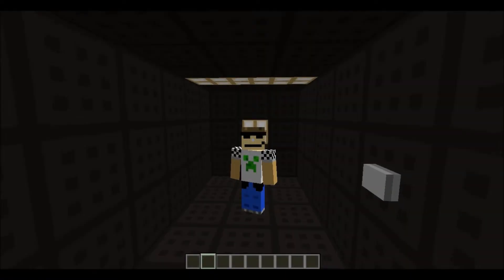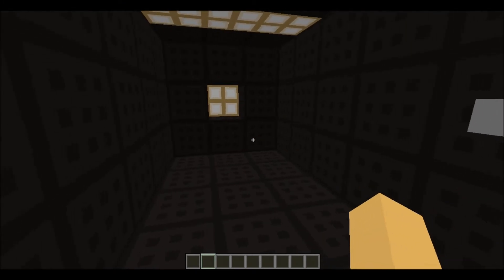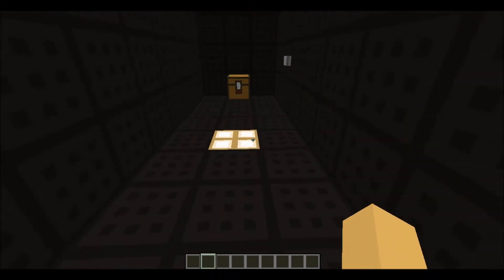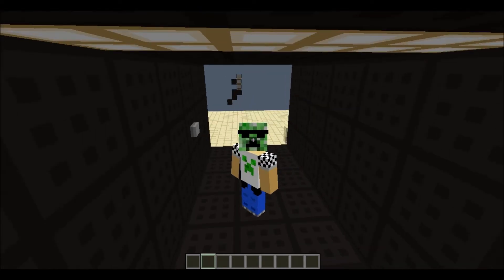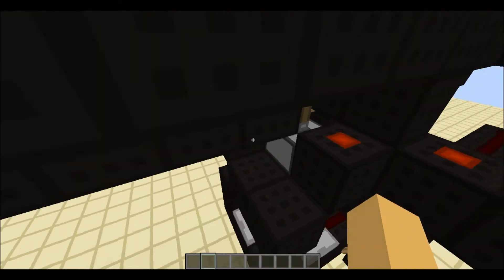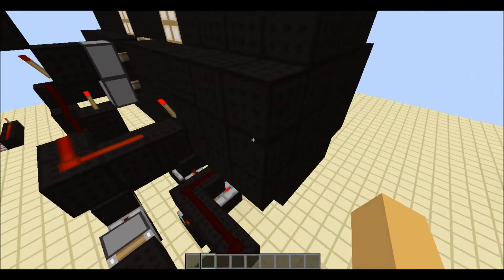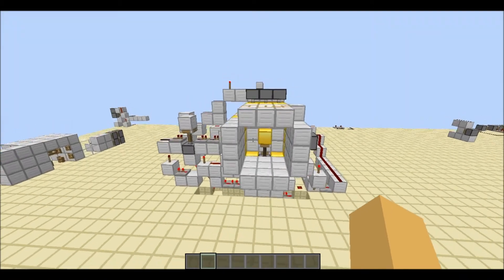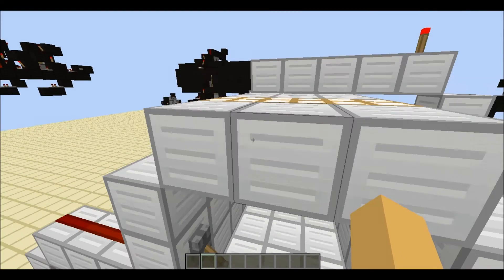Minecraft Showcase - 3x3 vault door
Hey Guys!

i have a 3x3 vault door,, so yea...